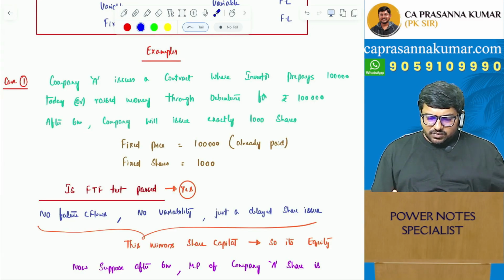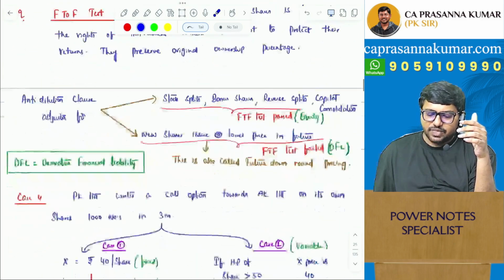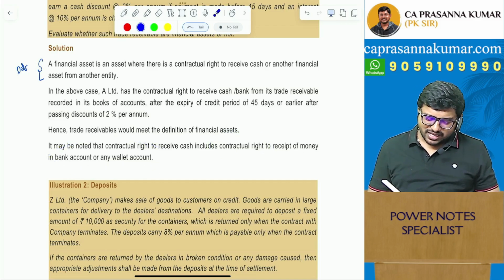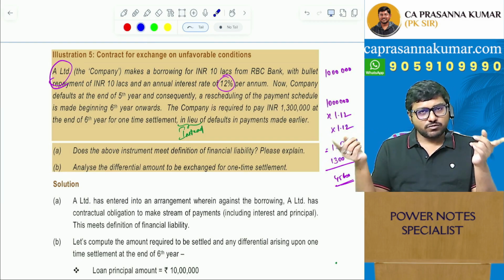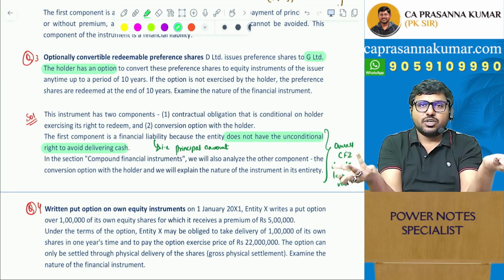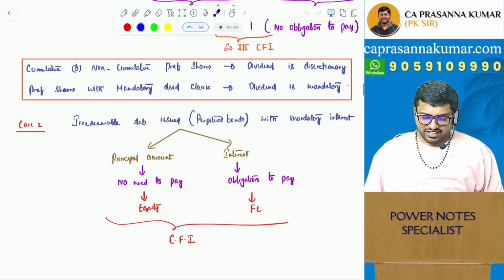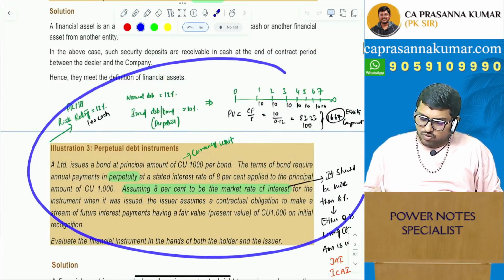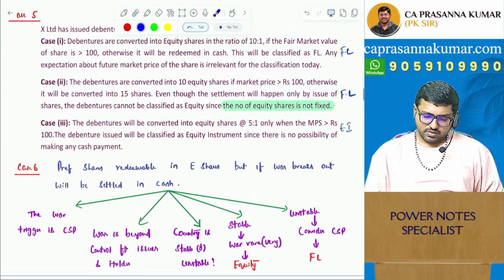Financial Instruments Concepts -PART 2- CA FINAL FR - CAPrasannakumar(PKSIR)- ENGLISH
PART 1